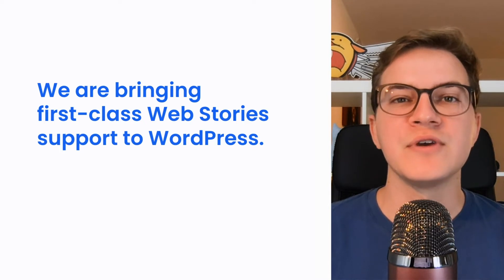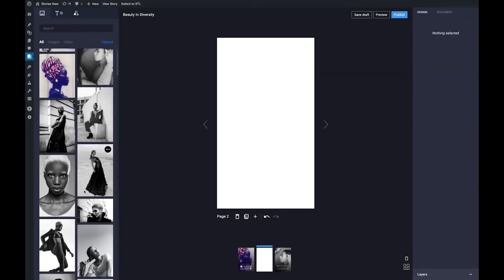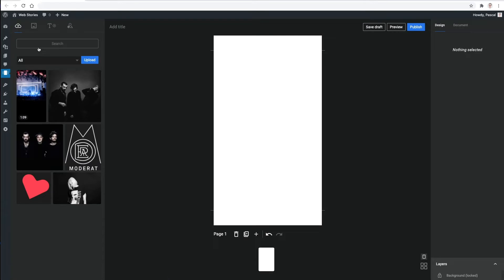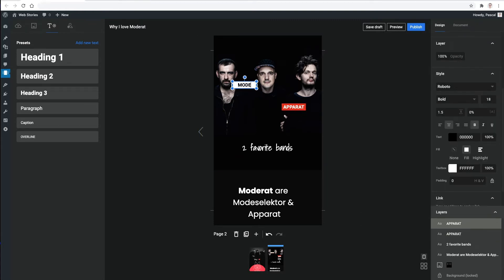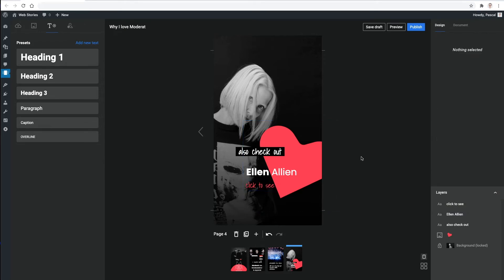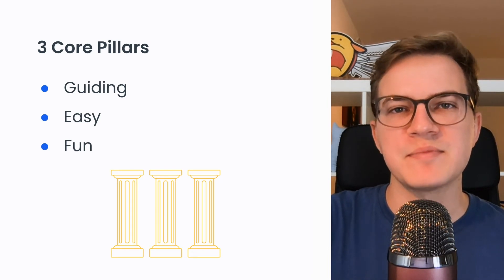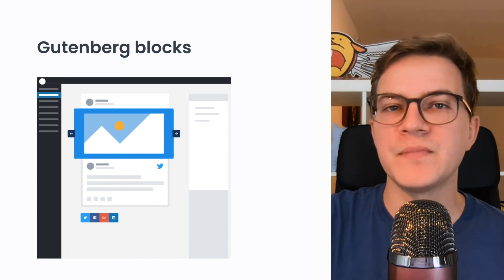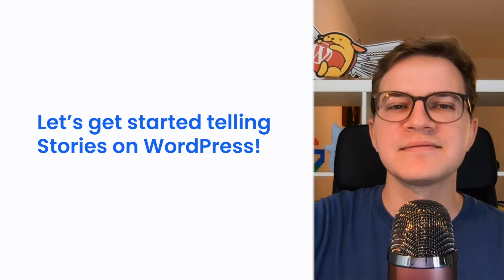Web Stories for WordPress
Web Stories are a new and modern way for immersive storytelling on the open web. With our new visual editor, we're bringing first-class Web Stories support to WordPress. This free tool allows users to easily create beautiful, engaging stories that follow best practices. Learn all about Web Stories for WordPress, its benefits for content creators using the platform, and how this new editor fits into the overall Web Stories ecosystem. Take a sneak peek under the hood of the WordPress plugin and get to know how it is powered by the Web Story format, as well as the various ways it uses the AMP components at hand.

Speaker: Pascal Birchler